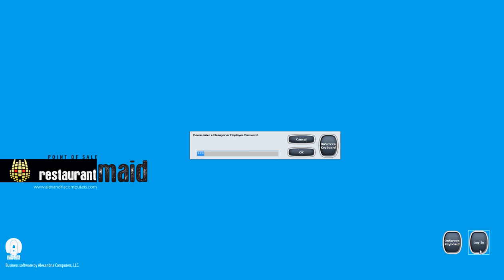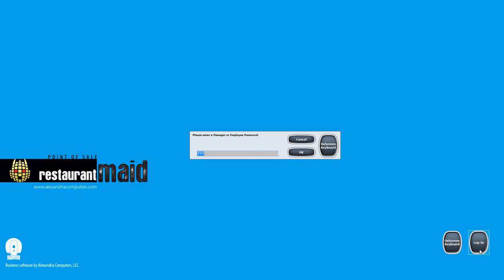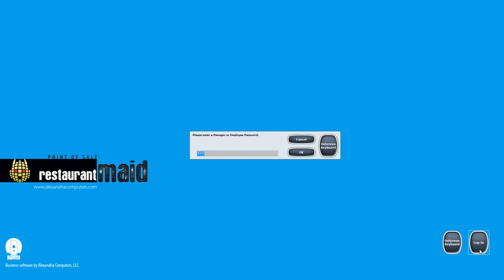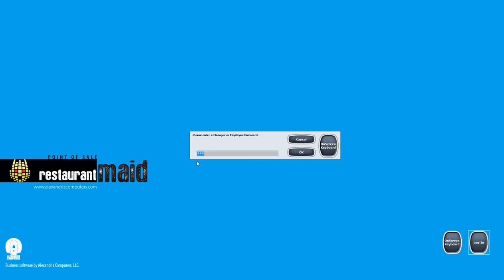Restaurant Maid 1 Log In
Restaurant Maid - Restaurant Software Tutorial for the Log-In Screen